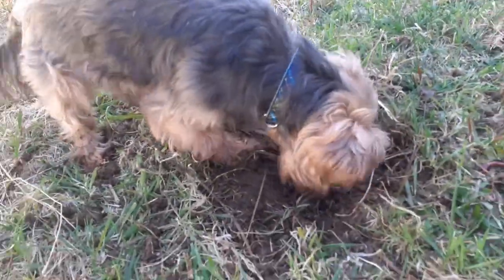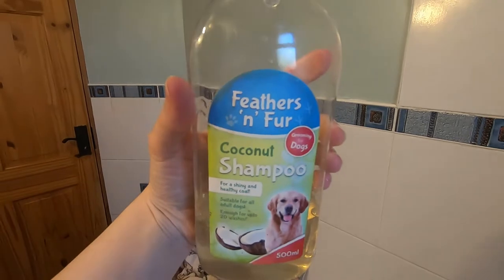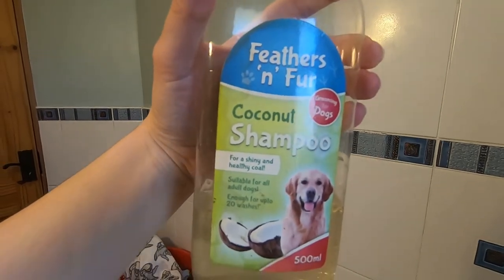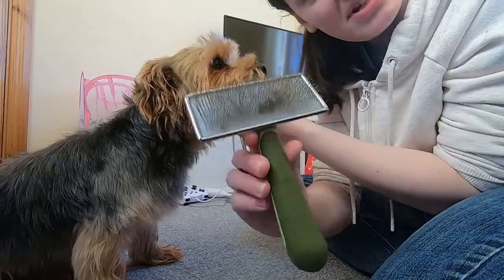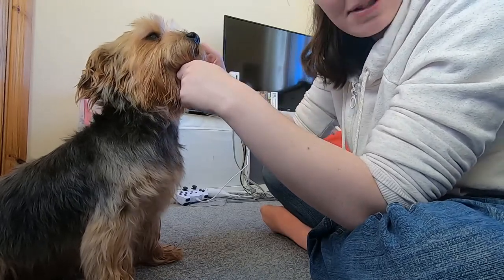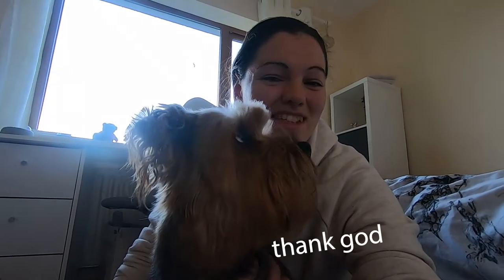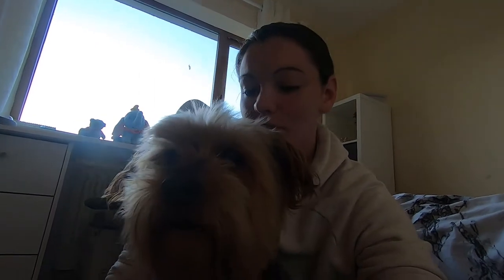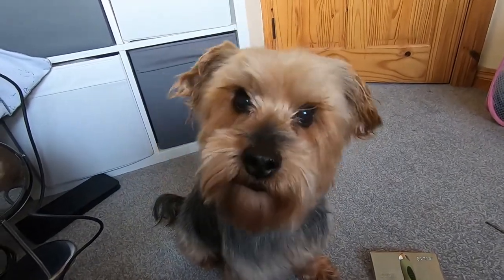Charlie gets a bath! [and he is not IMPRESSED]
So SOMEBODY decided to go digging today, which resulted in him getting a bath and he was not happy about it haha

I'm thankful Charlie is such a good dog for bathing and grooming, especially since we are in lockdown and no groomers are open. I used to work as a Dog Groomer a couple of years ago so I'm well practiced. I started with a regular bath using a cheap dog shampoo, but it smelled like coconut so it smelled fantastic!  Then after I let him have some post bath zoomies, we went to use the hairdryer to fluff him up. He was so relaxed with the hairdryer, it made it so much easier! Once dry, I trimmed some of the dirt from between his eyes and shaped his eyebrows. Please don'y attempt this unless you know what you are doing!!

This was such a fun video to make and if you want to see Charlie featured in more videos, let me know :)